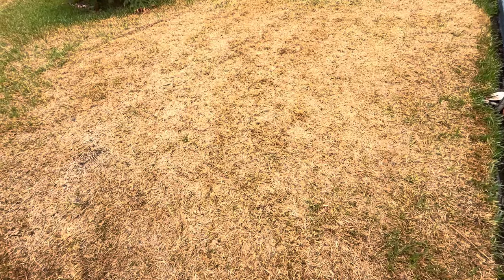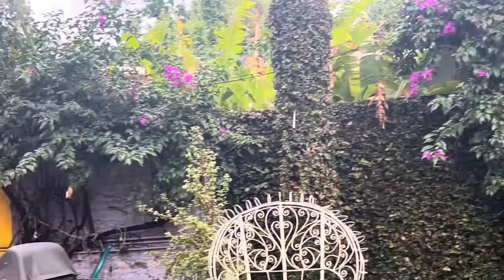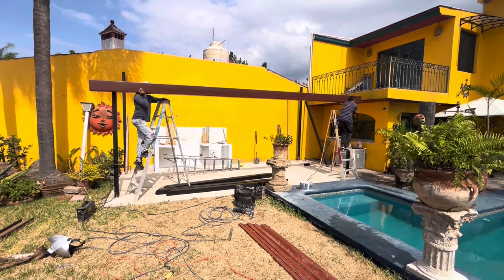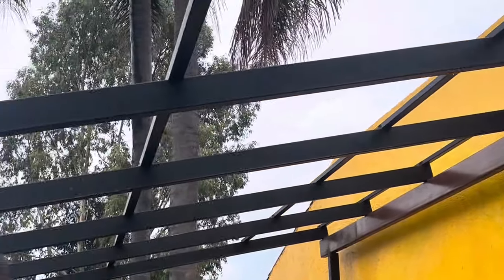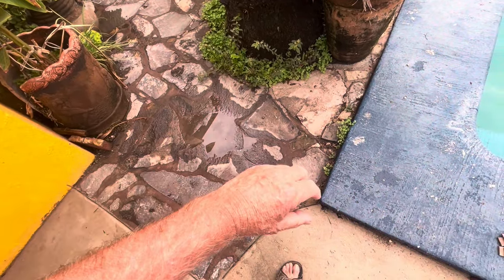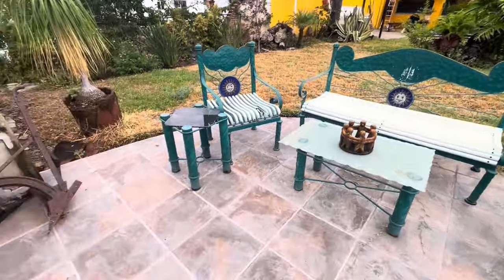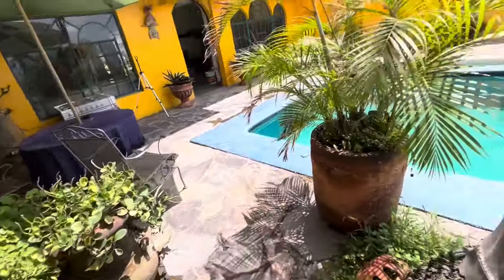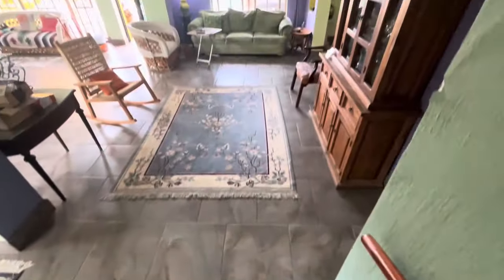Rains Have Begun in Ajijic.